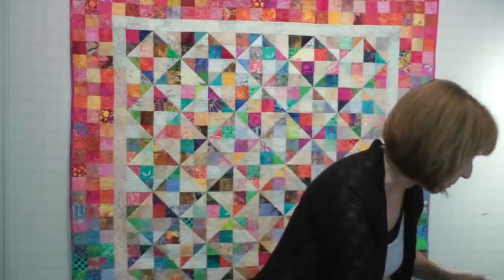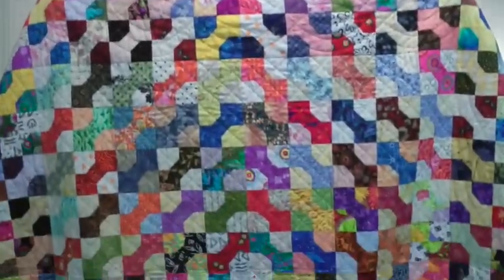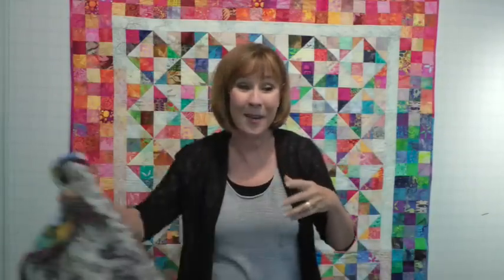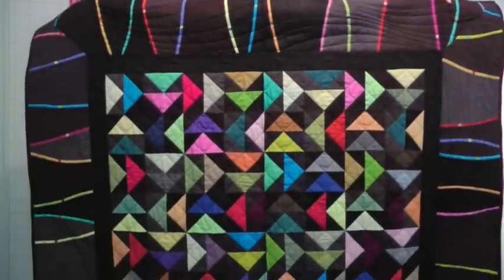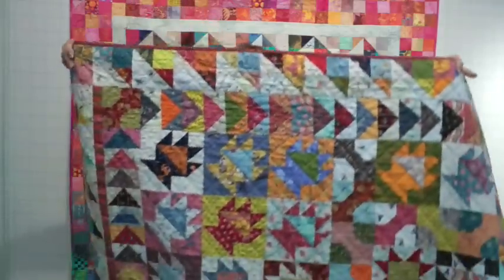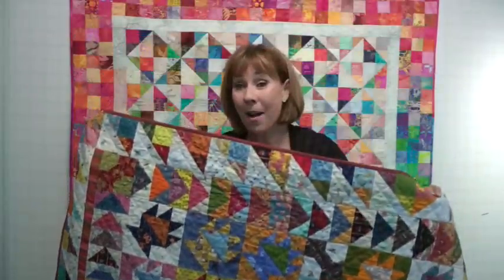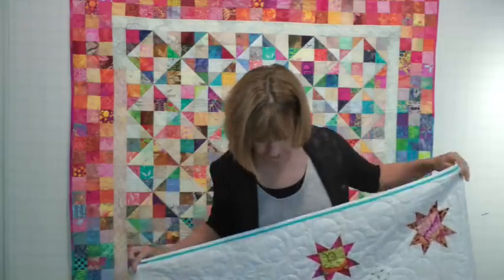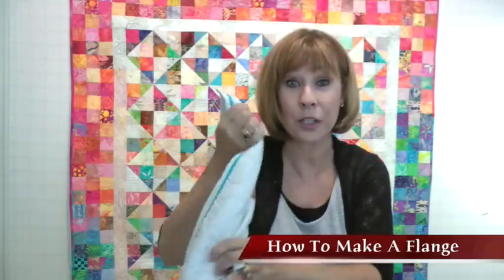New Scrap Quilting Book with Alex Anderson